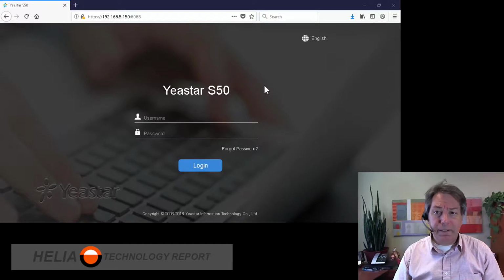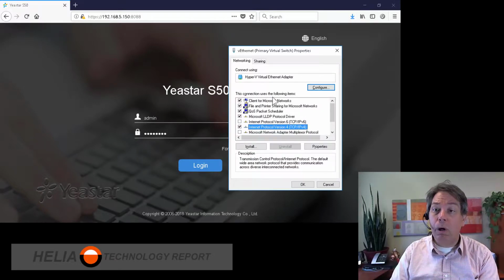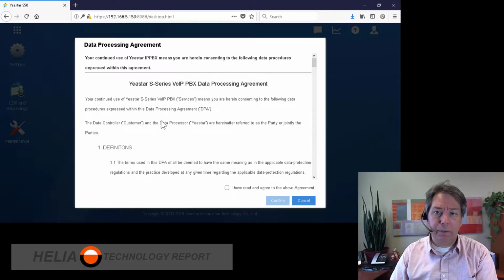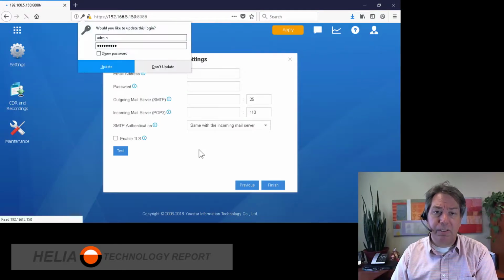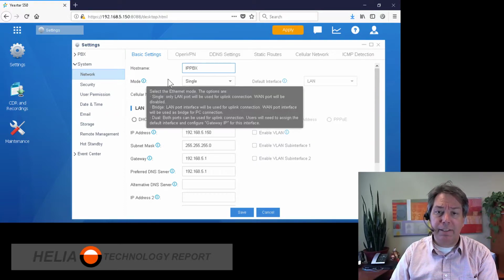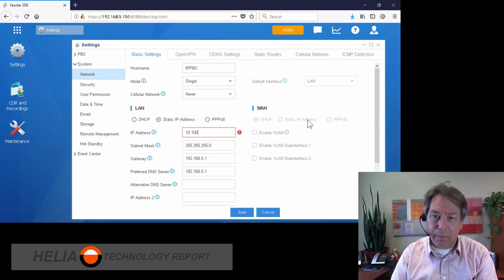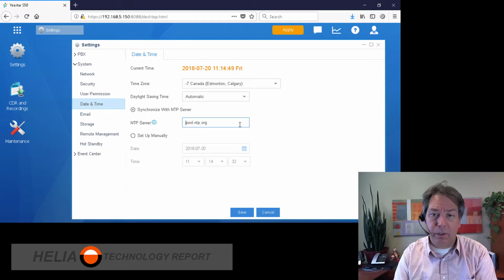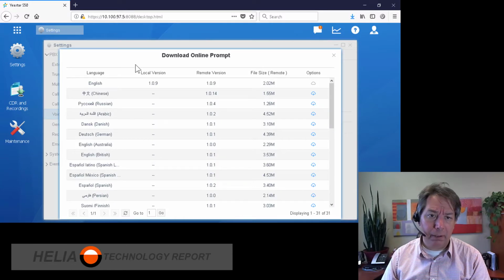Initial Configuration of the Yeastar S-Series Phone System - Training Video 3 of 22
Easy step by step configuration to the initial configuration.  Learn how to connect to the phone system for the first time and the essential setting you'll need to make.
This covers material for the Yeastar YSCT certification.  Find other videos on our YouTube channel.